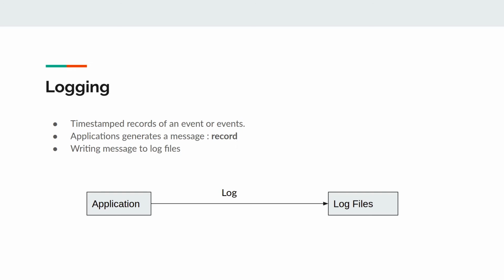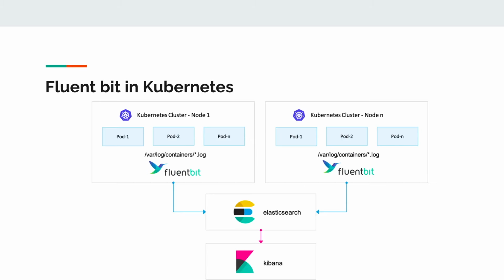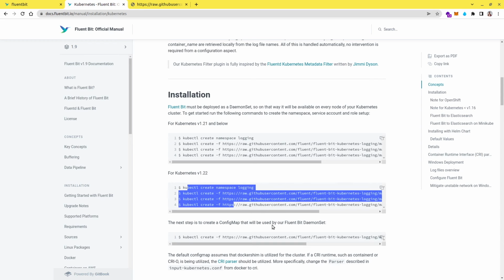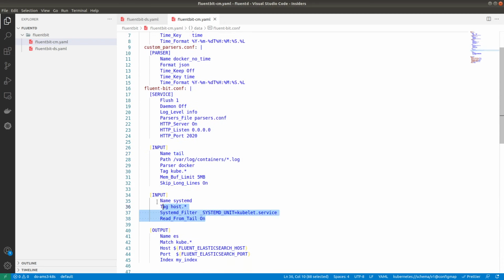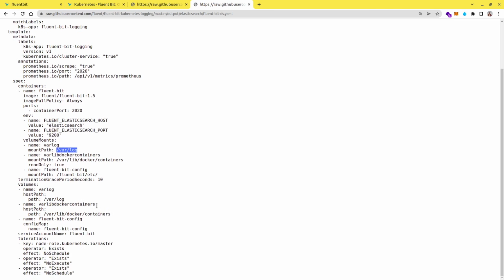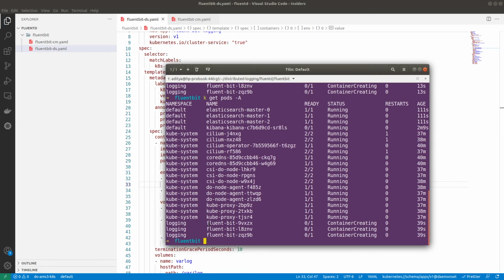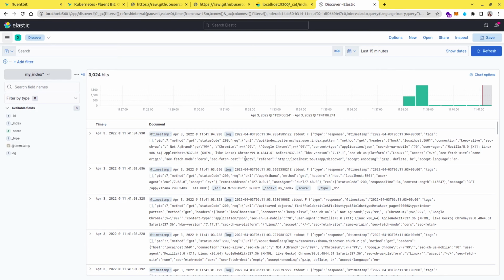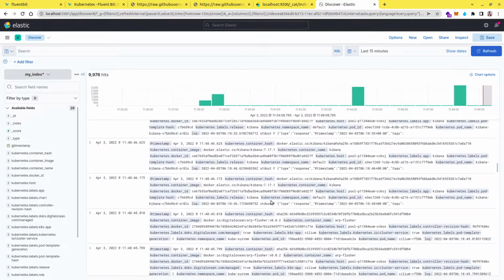Logging in Kubernetes | Fluent Bit | Observability | ADITYA JOSHI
In this video, I talked about the logging in Kubernetes  and also how to setup Fluent bit along with Elastic Search and Kibana for visualising logs

1. The Complete Guide on Hyperledger Fabric v2.x on Kubernetes
2. Learn to Deploy Hyperledger Fabric v2.2 on Multi-host
3. Master Class On Hyperledger Besu
4. Certified Blockchain Developer Certification - 2021